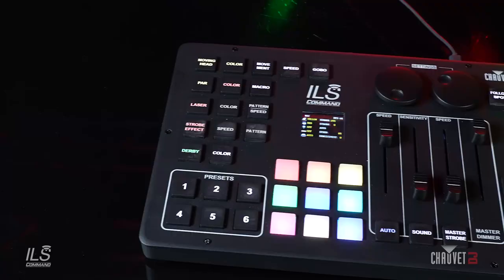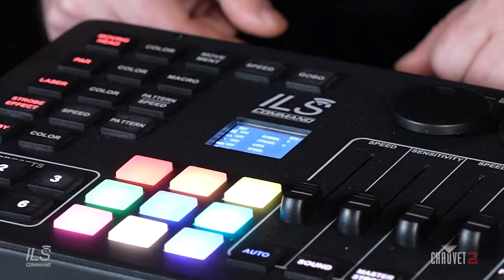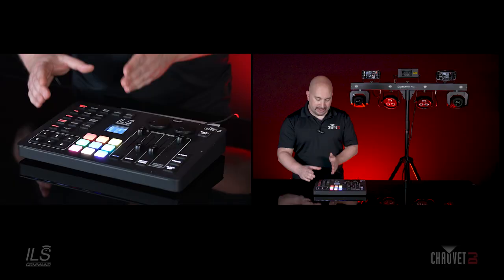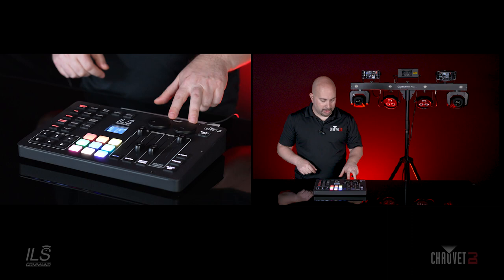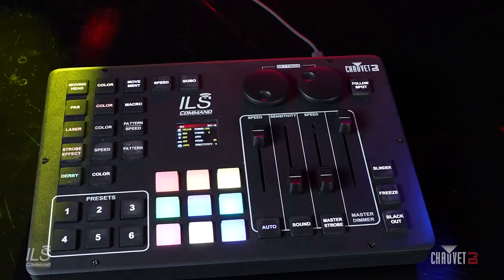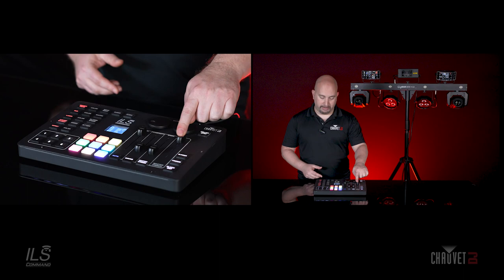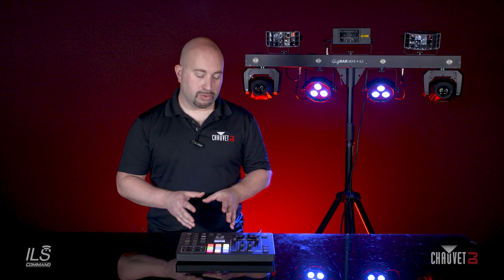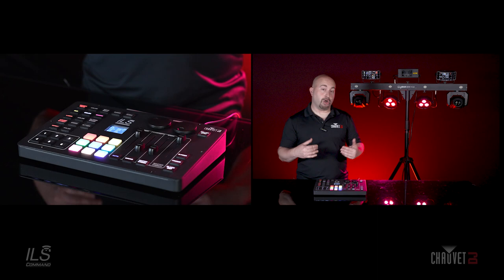ILS Command Product Spotlight | CHAUVET DJ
ILS Command is the new, powerful controller for the patent-pending Integrated Lighting System from CHAUVET DJ! Enjoy unlimited creativity as you create synchronized light shows fast and easy.